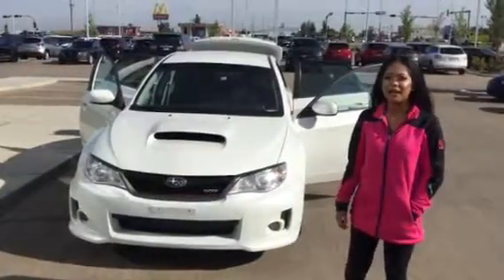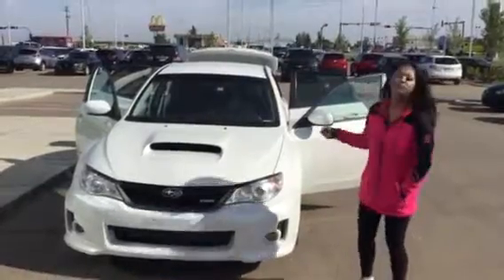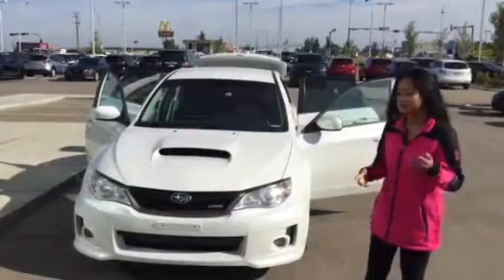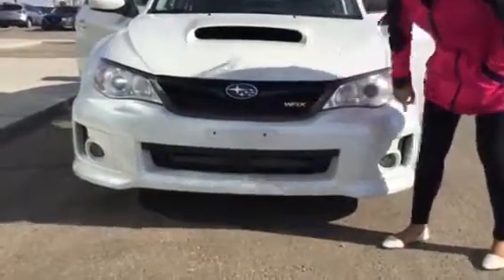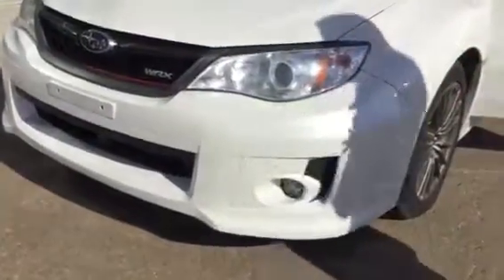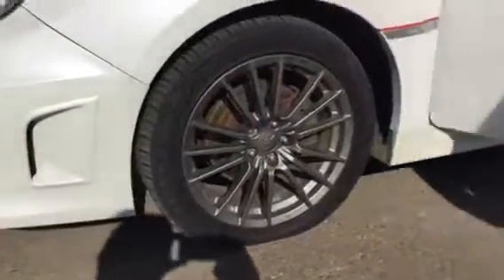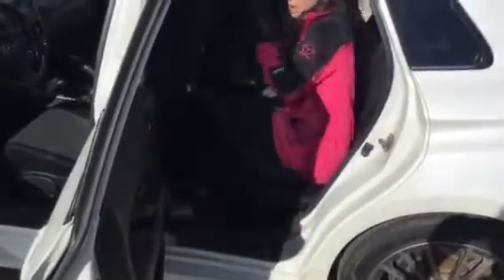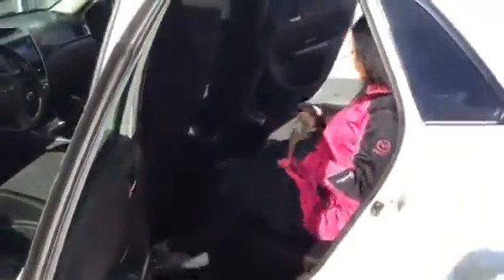Check out our sporty 2013 Subaru WRX Lim!!!